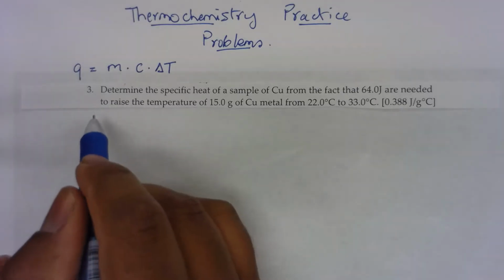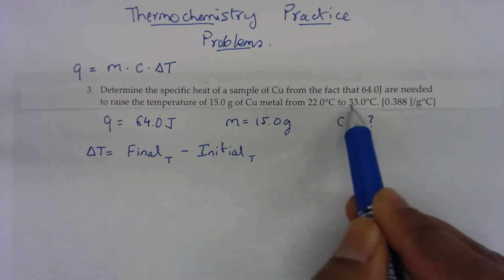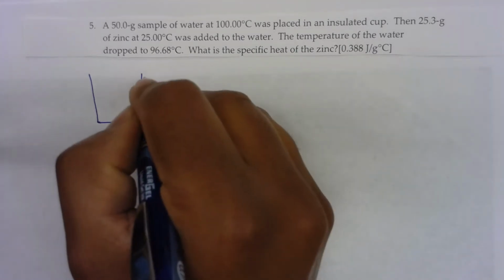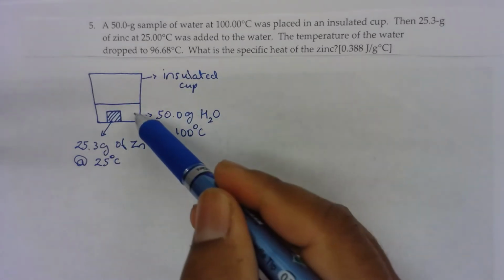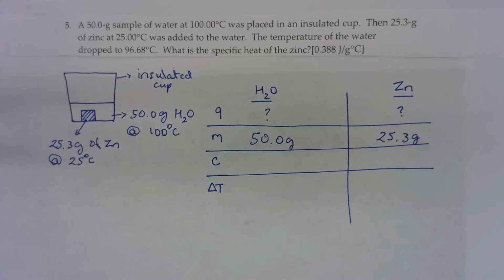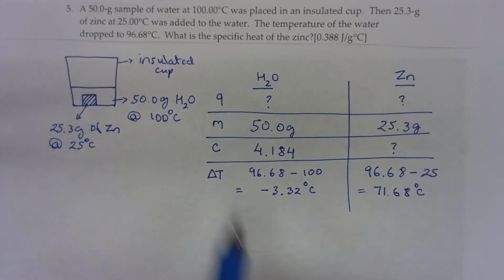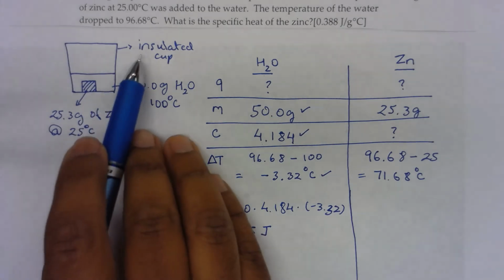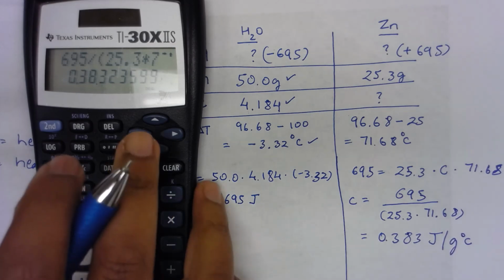Thermochemistry Practice Problems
In this video, we learn how to use the q= mcat formula to solve for different variables.